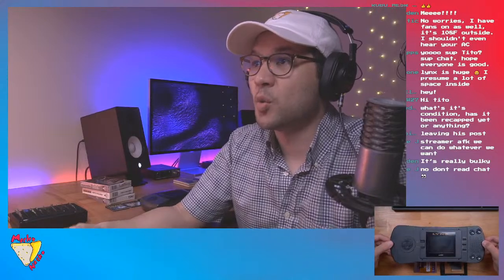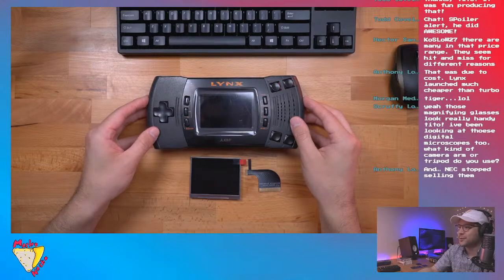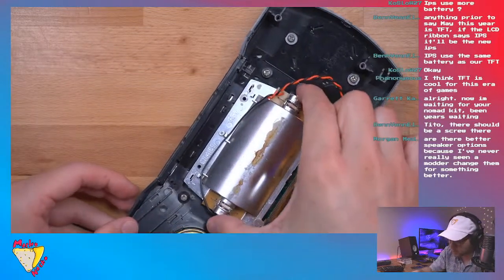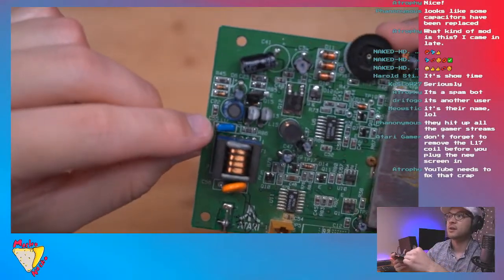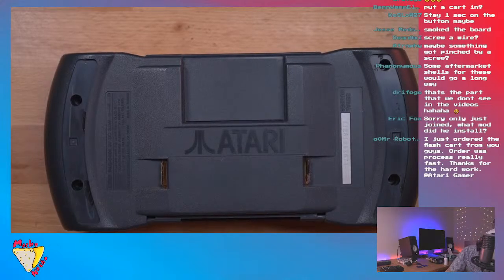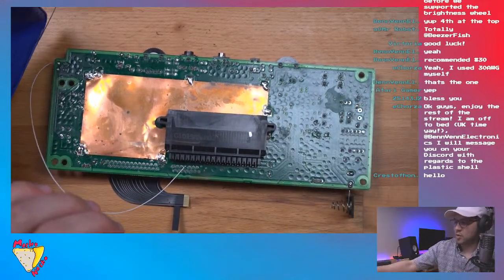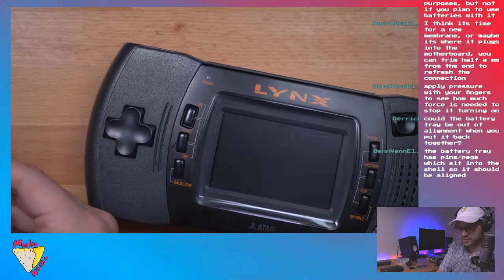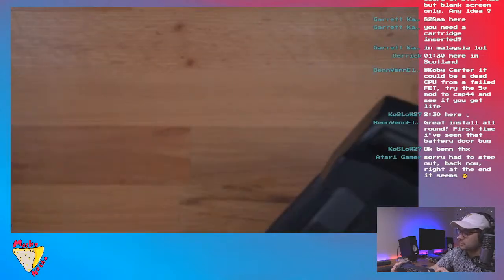Let's Mod An Atari Lynx! | 6.09.2022 Live Stream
Let's put a sweet BennVenn backlight kit into an Atari Lynx!

The PC Build:
-Power Supply
-Case fan

-SRA Flux Pen:  ttps://amzn.to/2CmPX4U
-Hakko FR-301 Desolder Gun
-Hakko FX-951 Solder Station
-Goot PX-201 Solder Iron
-Solder Sucker (Pump)
-EZ-Flash Omega - Best flash cart for the GBA!
-Craft Knife/Chisel
-Rechargeable Panasonic Eneloop Batteries
-File set (These are Made In Japan!)
-Less Expensive File Set
-XPOWER Electric Duster and Dryer
-Circuit Board Holder - This thing is Awesome and only $10!
-28 AWG gauge wire
-Wire Stripper/Cutter
-Flush Cutters
-HAKKO Solder tip cleaner
-Shrink Tubing
-Kapton Tape

-Atomos Ninja V External Recorder